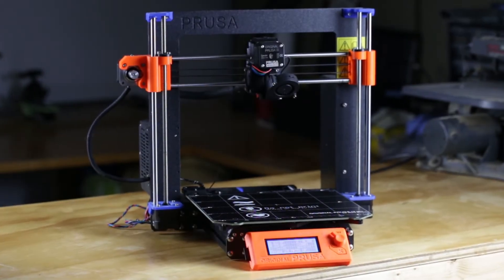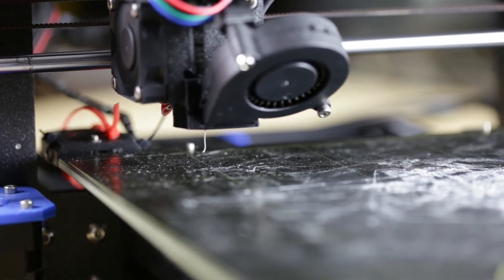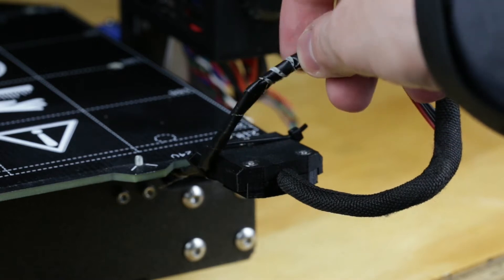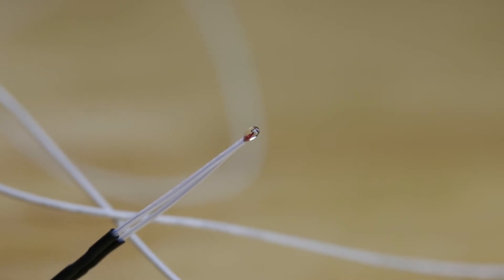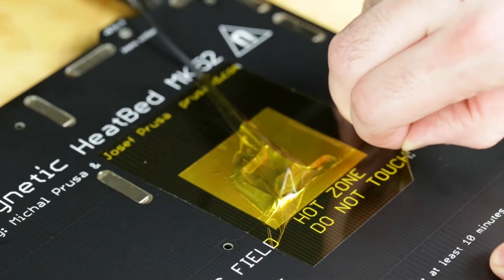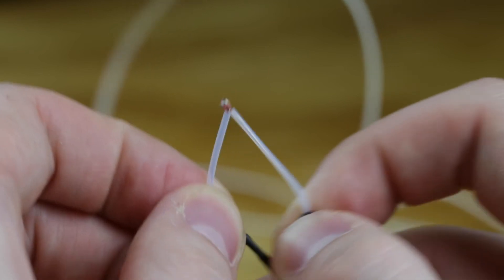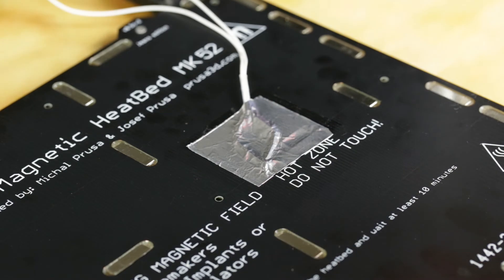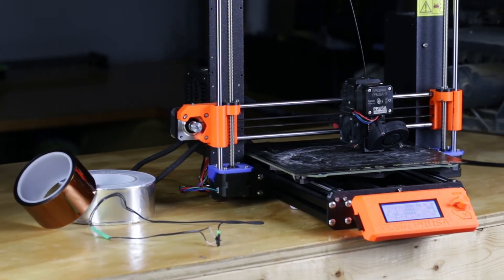Heatbed Thermal Runaway! And How To Fix It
Solving a bed thermal runaway protection malfunction on my 3d printer.In this video I show how to replace the bed thermistor on a Prusa I3 MK3S.

Aluminum tape
Kapton tape